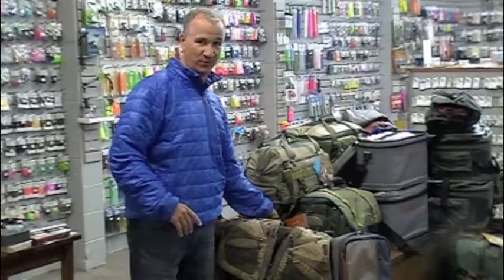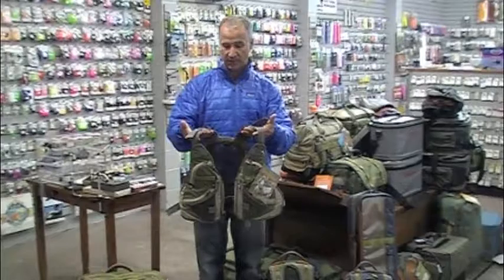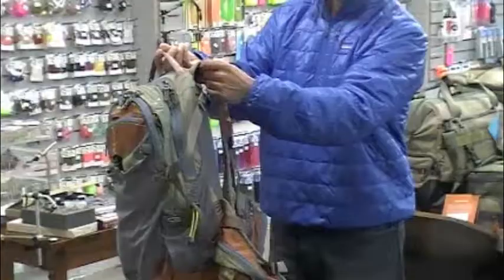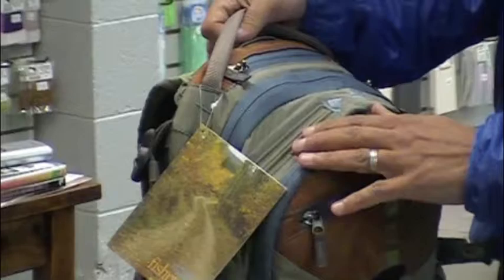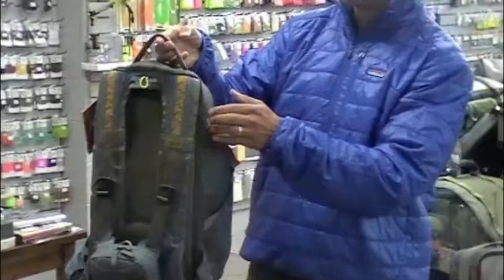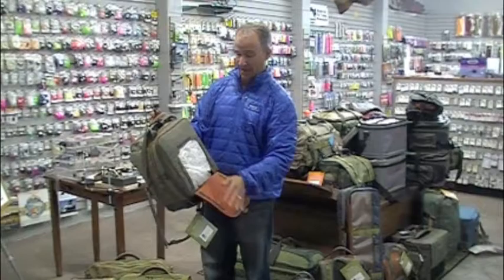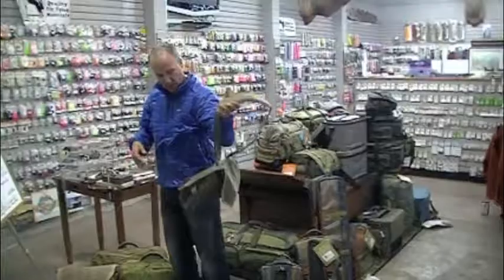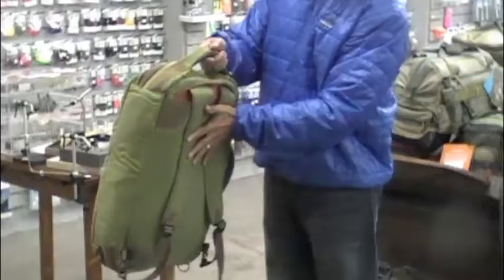New Fishpond Gear for 2011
Fishpond has made great fly fishing gear bags, coolers, tools, luggage, packs and more for a number of years. Discerning anglers and sportsman and women have enjoyed the high quality and durable performance. Jon Covich Fishpond's Northwest sales rep recently visited The Caddis Fly Angling Shop in Eugene Oregon and detailed some of the new products from Fishpond for the fall /winter 2010 season and upcoming 2011 season.